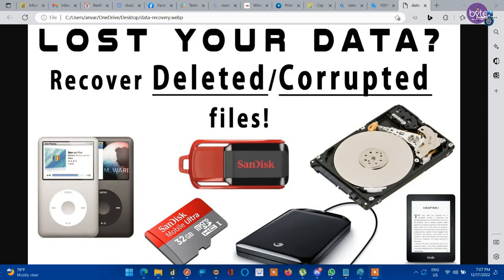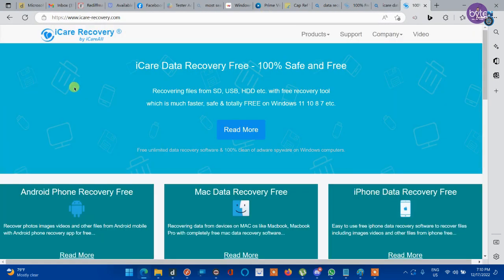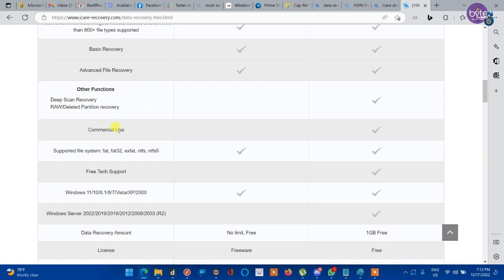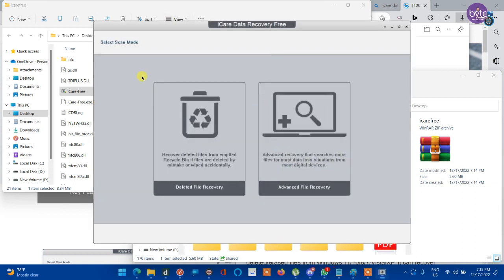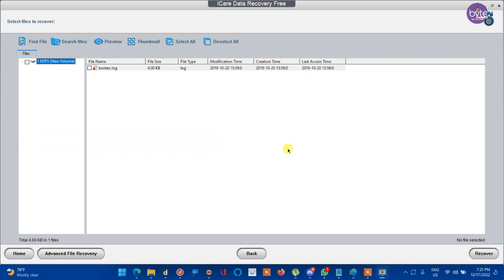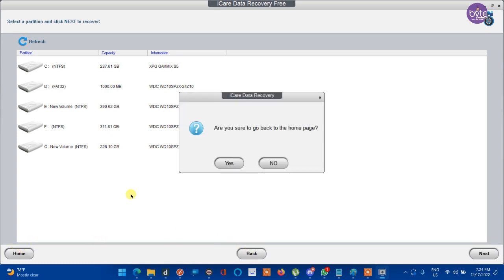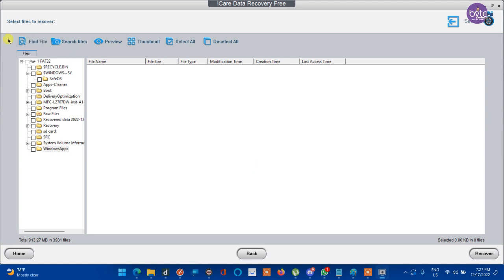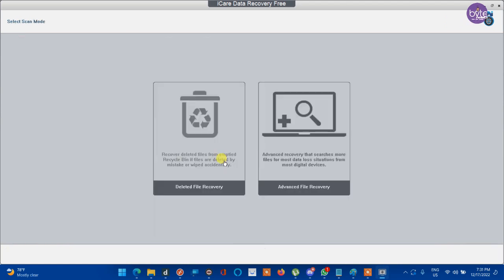100% Free Data recovery tool for Windows, Android and MAC- No data limit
Today we are going to discuss about a unique data recovery solution which is absolutely free, most of the data recovery tools available online having a data size limit, beyond this limit we will have to pay them activation fee

Data loss won't be your biggest nightmare anymore! -This Tool works as a comprehensive solution for data recovery which provides free online data recovery: easy access for mistakenly formatted hard drives, inaccessible drive, raw file system or chkdsk is not available for raw drives, virus attack, partition deleted, software unexpected crashes etc.

It can provide file recovery to recover any deleted files like photos, documents, mp3/mp4/music files, outlook/email files, presentations, and its fundamental character/features stands out for itself among any other kind of software such as hard drive recovery, removable hard drive recovery, digital camera sd card recovery, android micro sd card recovery, usb drive recovery, memory card recovery etc.